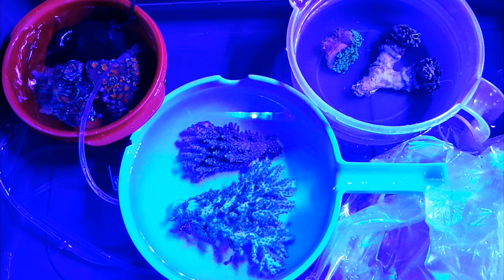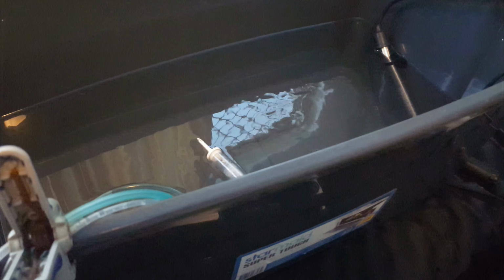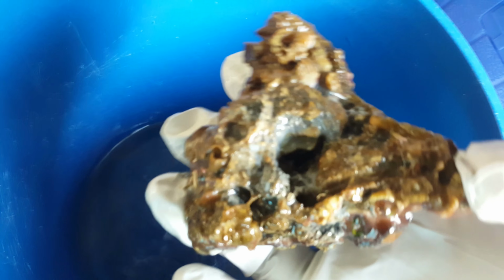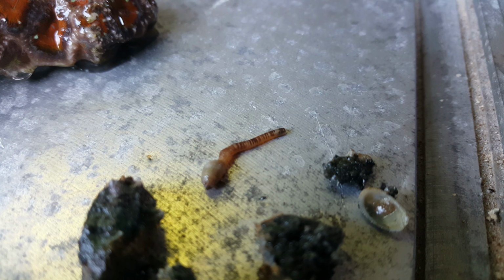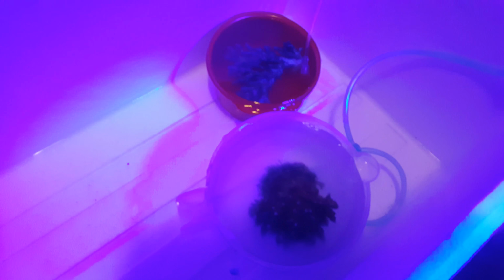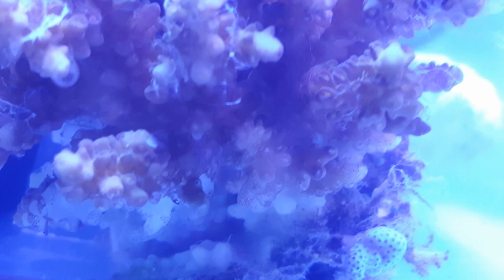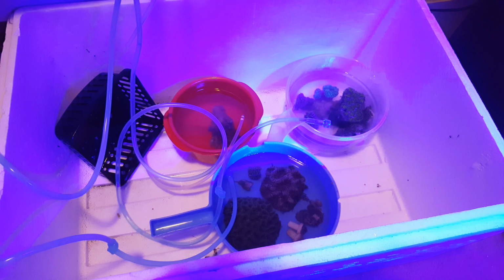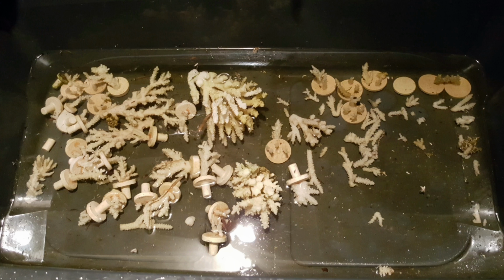All My Coral... Gone!!!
Now this one was hard to make.. Lost soo much coral one week off going into the display.. Devastated!